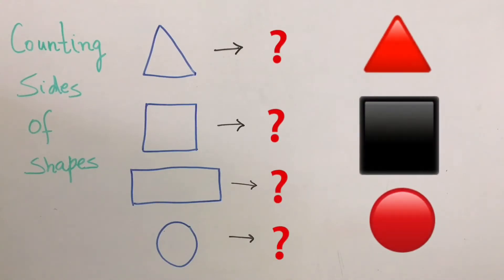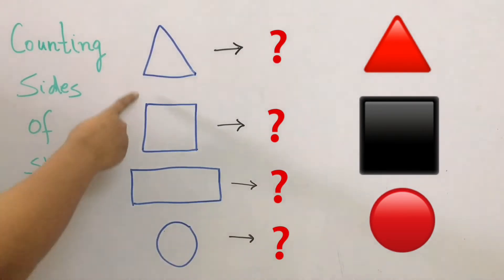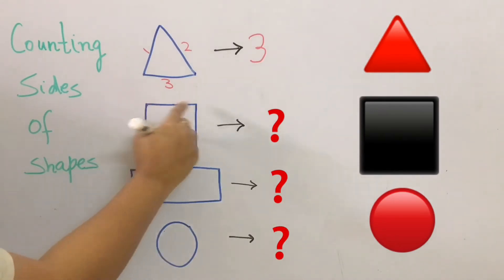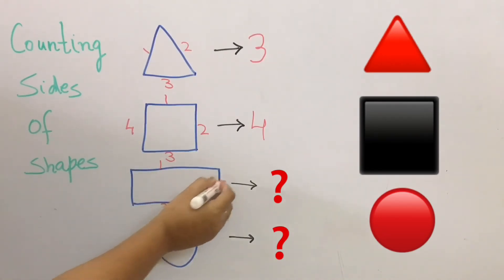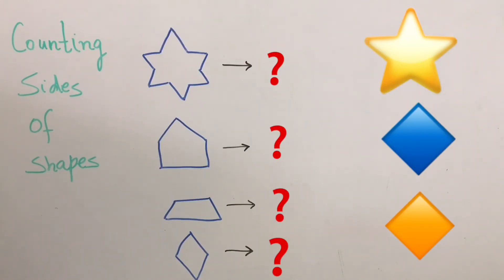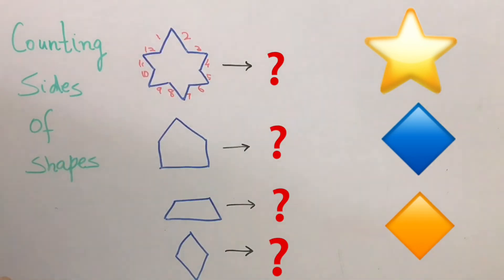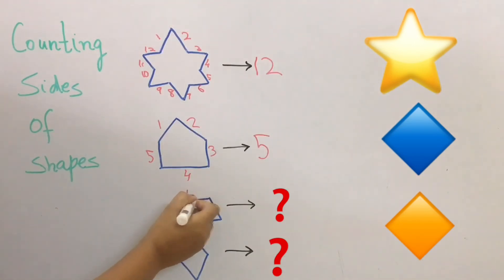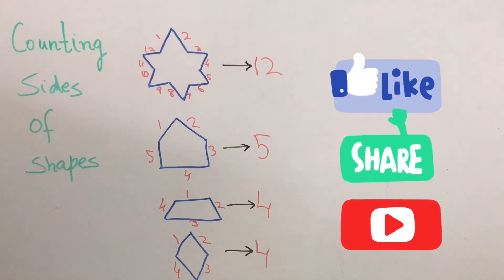|| Counting Sides Of Shapes|| How To Teach Counting Sides Of Shapes Easily shape||